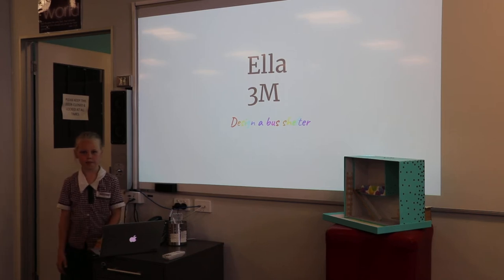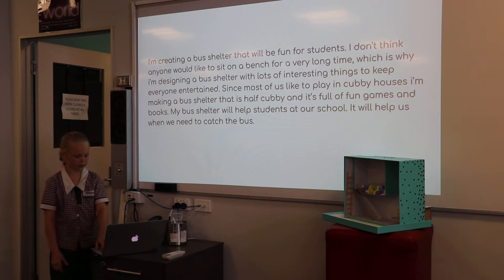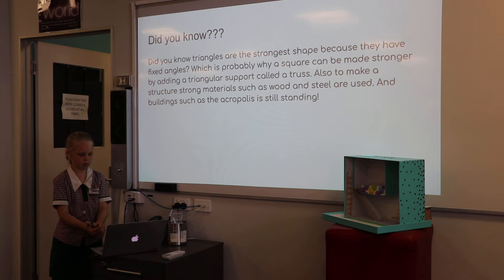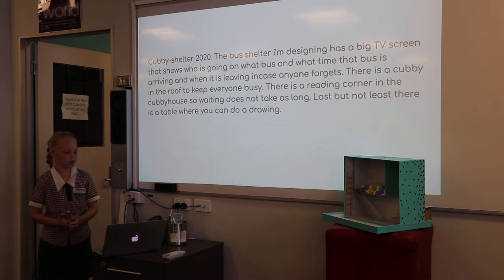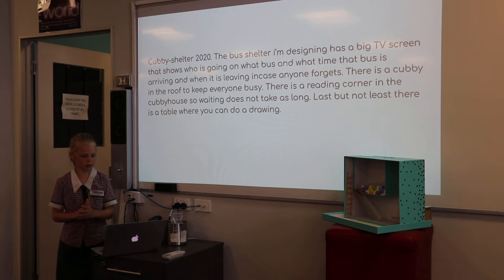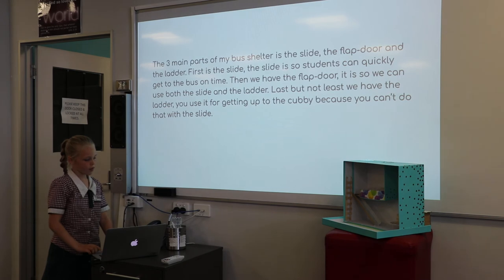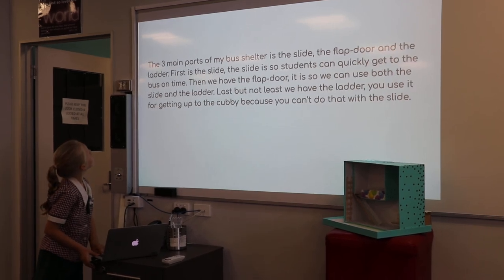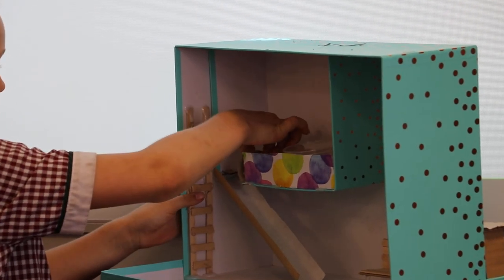Year 3 Honours Presentation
Ella presents her idea for a bus shelter design.